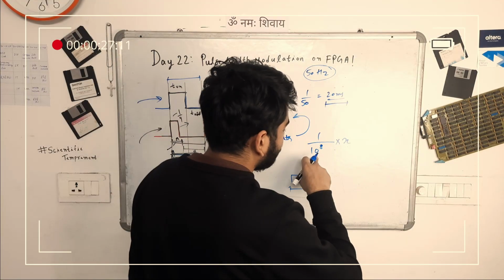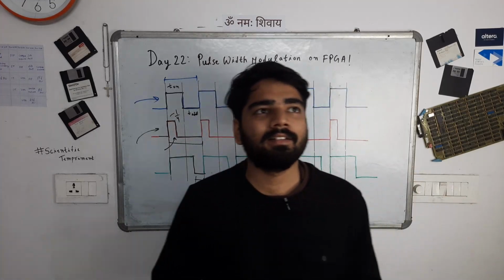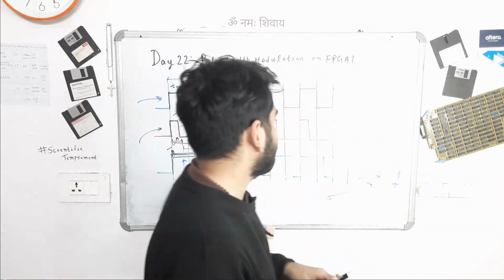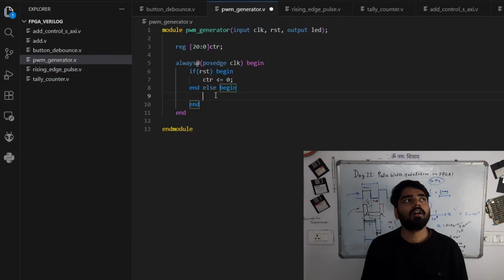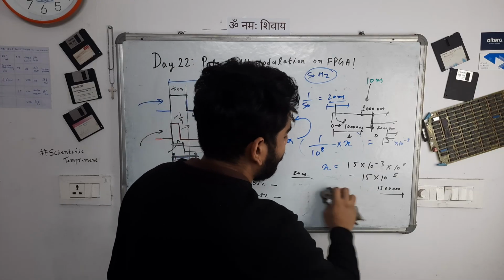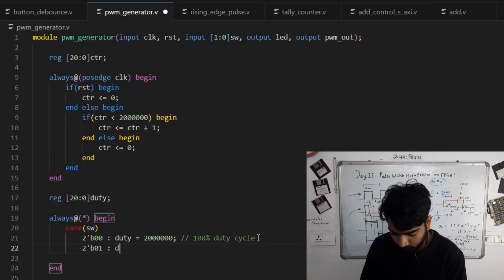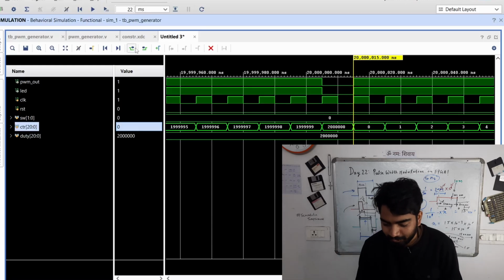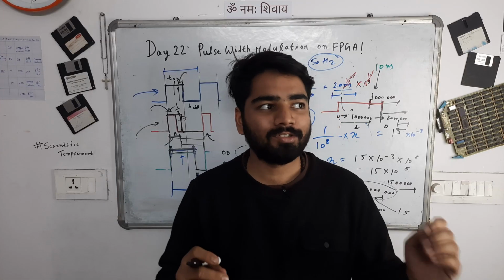Pulse Width Modulation (PWM) Using Verilog on FPGA | 100 Days of FPGA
In this video, we explore Pulse Width Modulation (PWM) and how to generate it using an FPGA.

We start by building a clear understanding of PWM - what it is, how frequency and duty cycle work, and where PWM is used in real systems. From there, we move into digital design and implement a PWM generator in Verilog using a counter-based approach to control signal timing and duty cycle.

Next, we extend the design to generate multiple PWM outputs and use onboard switches to dynamically change the duty cycle. The design is verified through a testbench before being implemented on the Real Digital Boolean FPGA board.

To demonstrate the results, we control LED brightness using PWM and observe the waveform on an Analog Discovery oscilloscope, where the pulse width changes clearly with different duty-cycle selections.

This video provides both conceptual clarity and hands-on implementation - from theory to Verilog design, simulation, and real FPGA hardware testing

Timestamps :
00:00 In this video
00:50 Concept of PWM
05:40 Uses of PWM
06:55 LED Brightness control
10:25 Verilog Design
29:20 Testbench Verification
30:15 Vivado Project
34:30 Adding Constraints
35:20 FPGA Demonstration
38:20 Conclusion